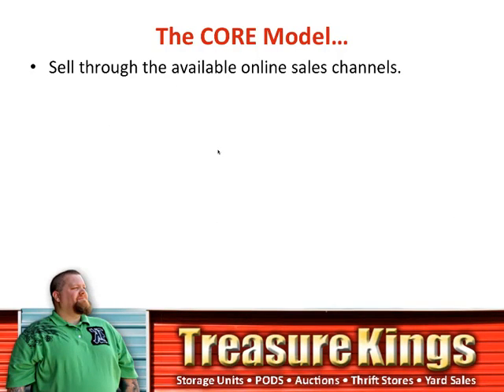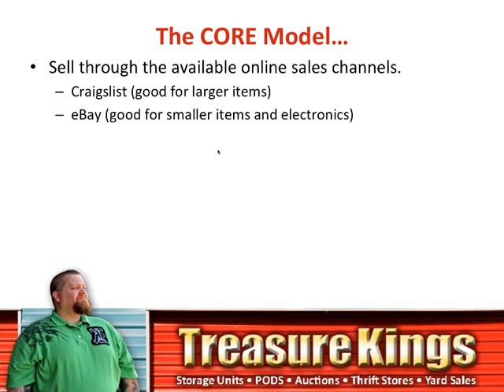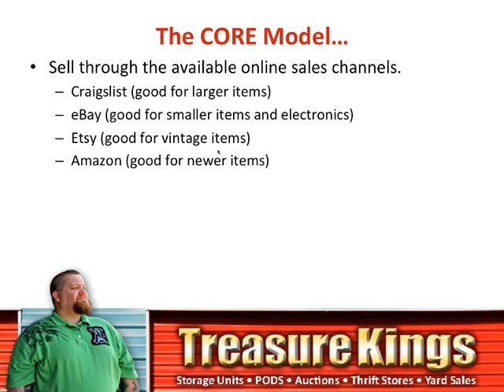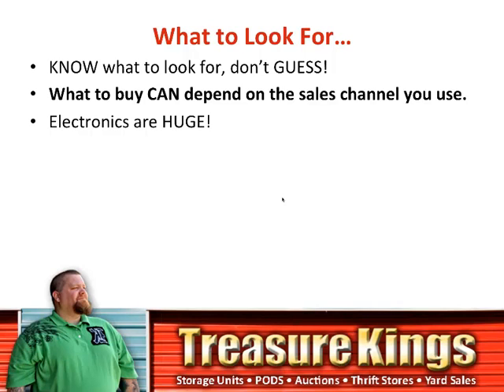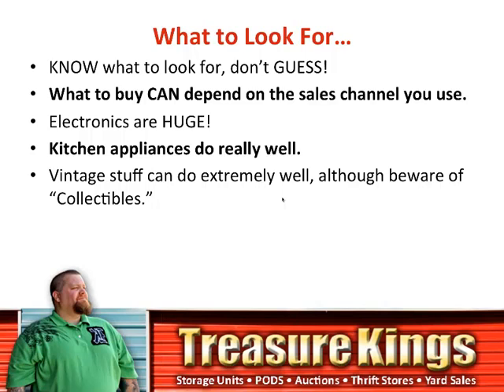We show you how to make money from storage unit auctions ebay and craigslist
LEARN HOW TO PROFIT FROM BUYING AND SELLING FROM STORAGE AUCTIONS,EBAY,CRAIGSLIST,THRIFT STORES,YARD SALES QUICKLY